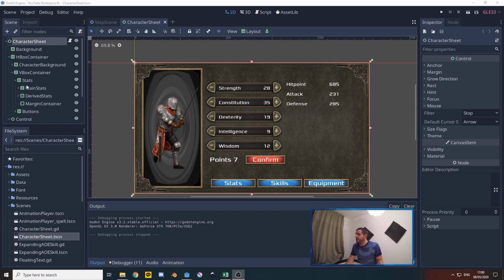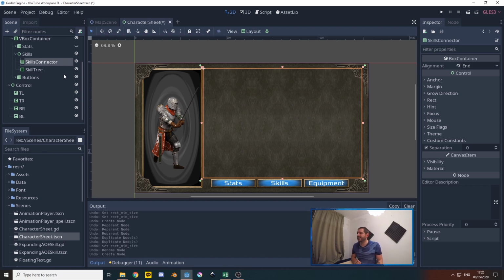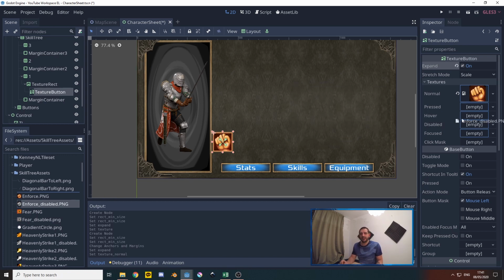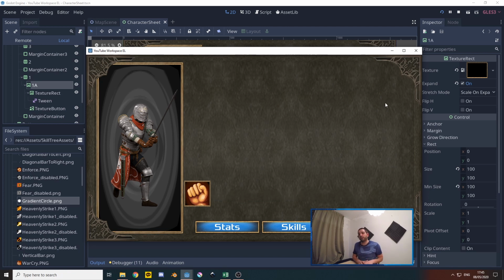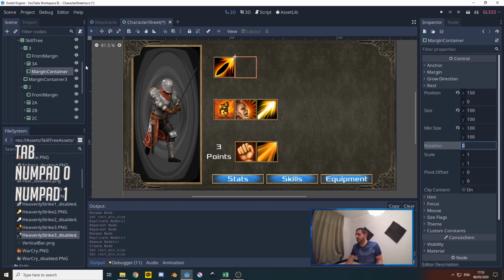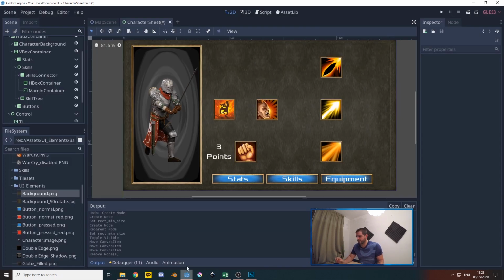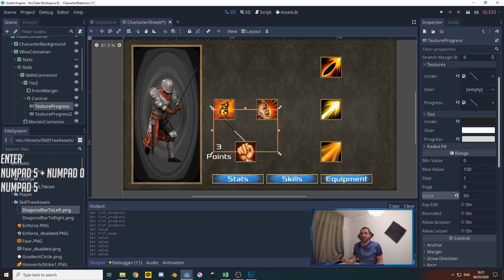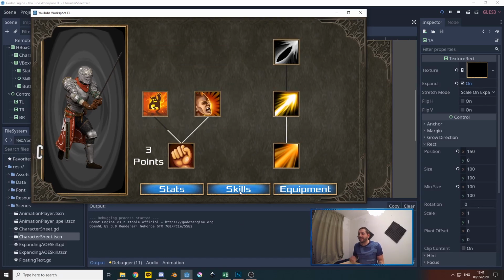How to Create a Skill Tree System in Godot 3.2 (Part 1 of 2, UI) | Player Development Series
In this Godot Tutorial, I will teach you how to create a skill tree system in Godot 3.2. In this first part, we will tackle the UI. Bring in the Skill Icons, the Skill Connectors, and add some preparation for Skill Unlocking effects later on.

Many RPG games and even Shooters these days have a form of a skill tree that you can unlock to develop your player character. Setting up such a skill tree can be challenging. This Godot Tutorial is focussed on getting as many effects and UI done through the use of the Godot UI node system instead of writing a lot of code. We end up with a versatile UI system that can easily be recycled to create many various skill trees for various characters or classes while retaining a standard format to handle logically in the code.

Check this video to learn how to create the Character Sheet used in this Godot tutorial:

1900 to 2200 (GMT+1/2 (winter/summertime), that's;
1200 to 1500 (PST), or
1500 to 1800 (EST).